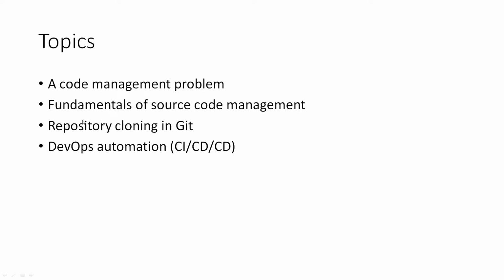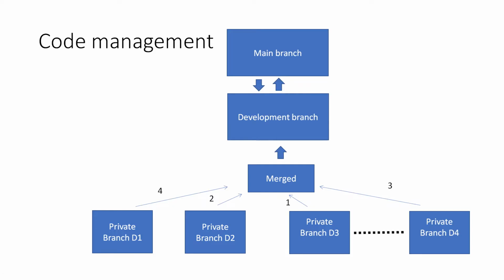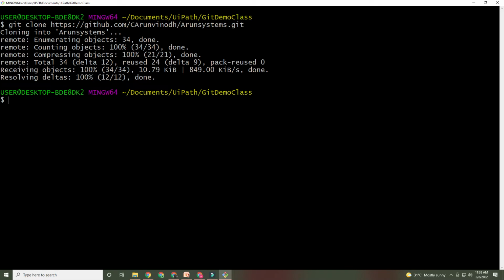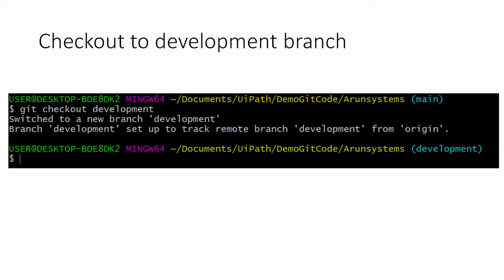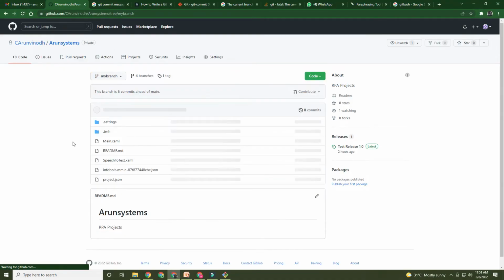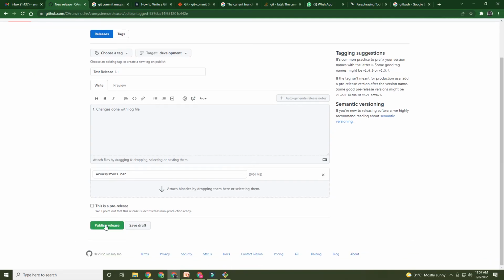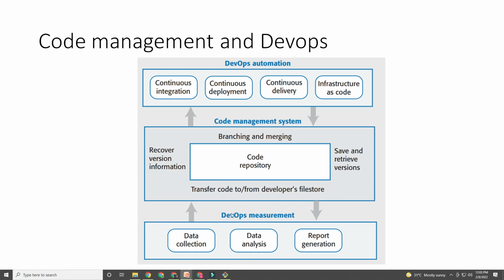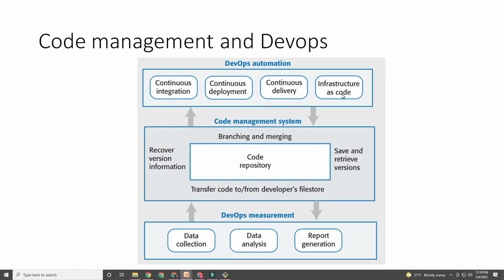Code Management Git Tutorial Devops Automation I CI CD CD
Git tutorial